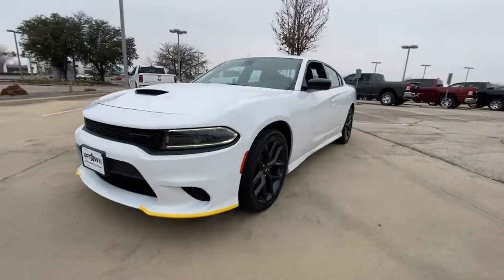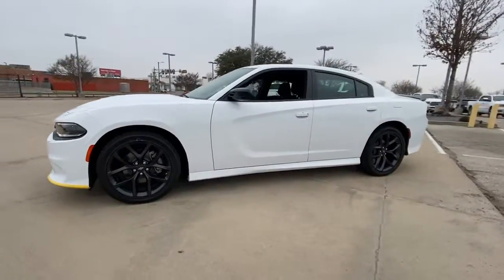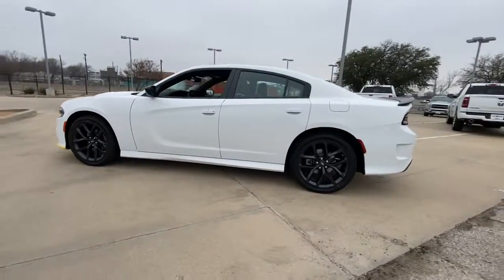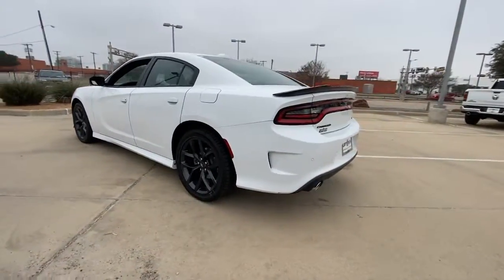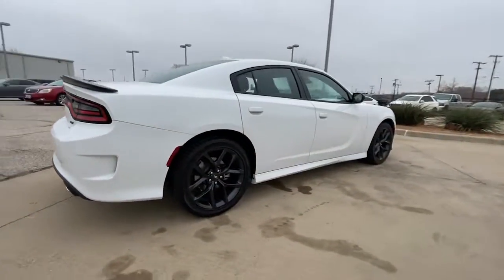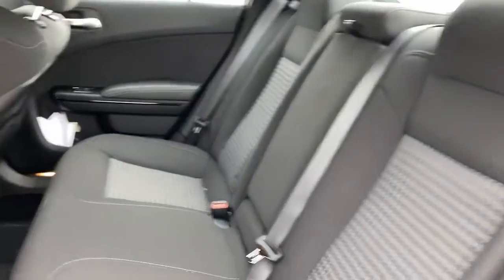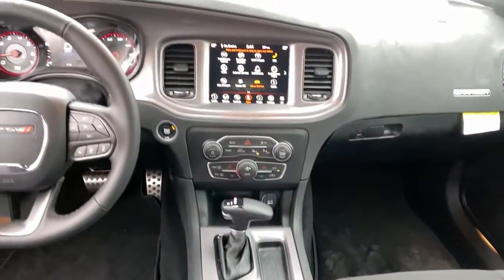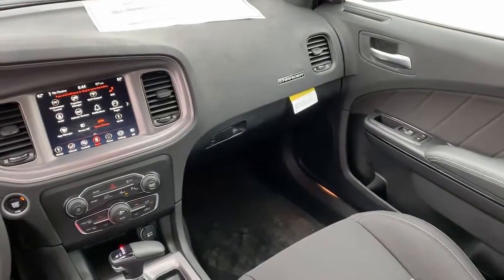2023 Dodge Charger Dallas TX PH511856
2023 Dodge Charger GT - Stock#: PH511856

Uptown CDJR
2800 W Mockingbird Lane

2023 Dodge Charger GT Black Cloth. RWD 8-Speed Automatic 3.6L V6 24V VVT 19/30 City/Highway MPG